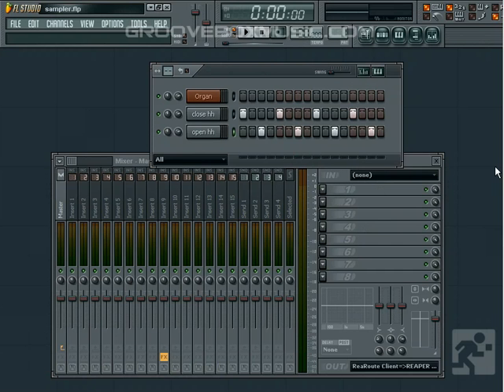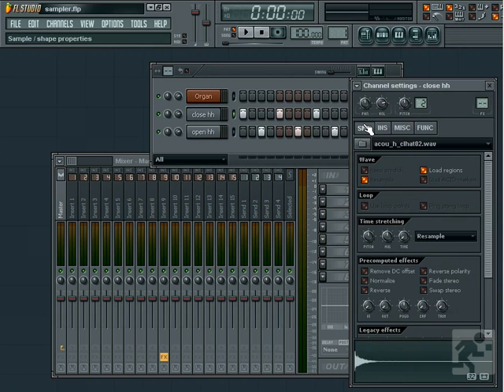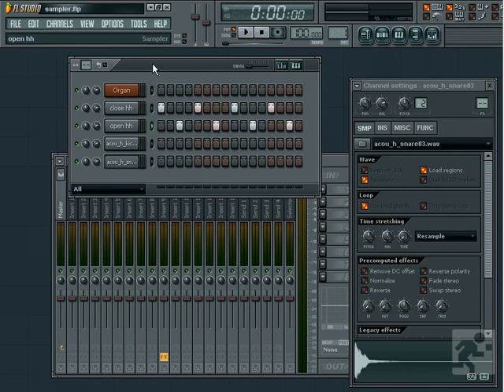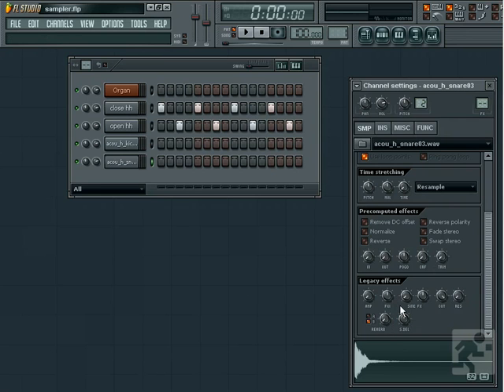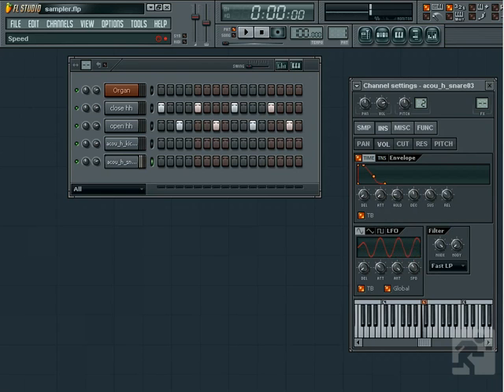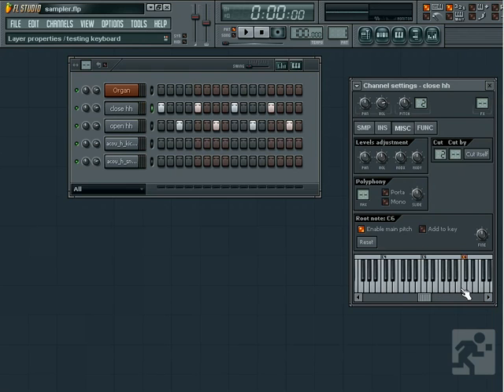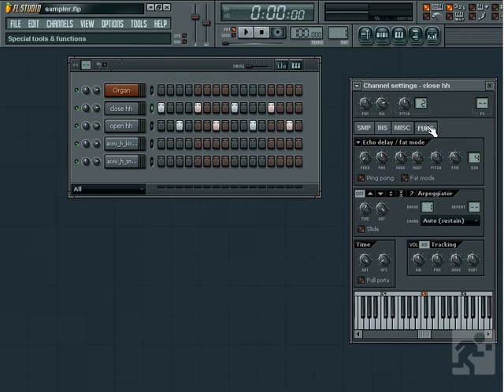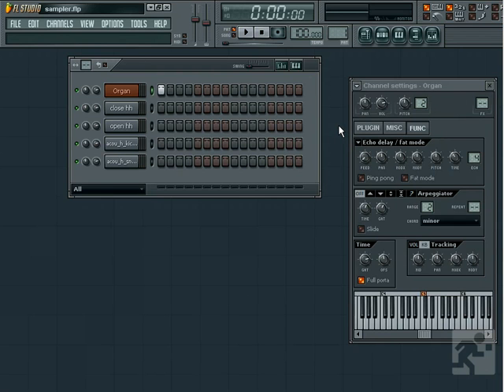10 Channel Settings & Sampler